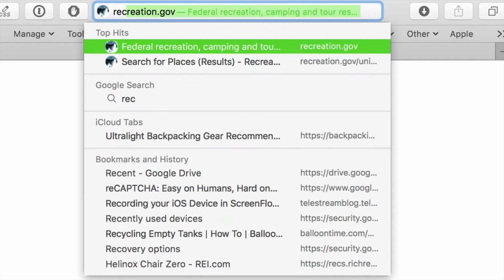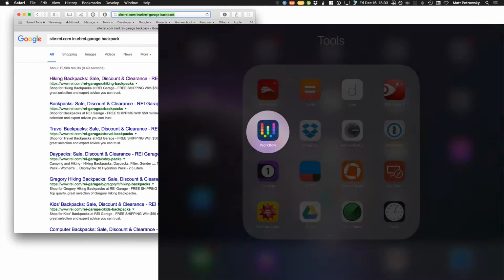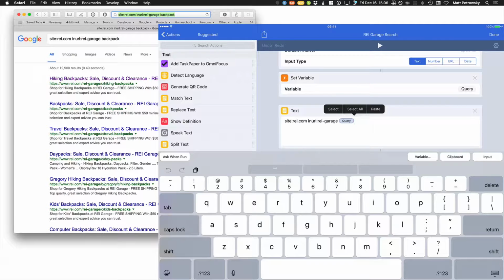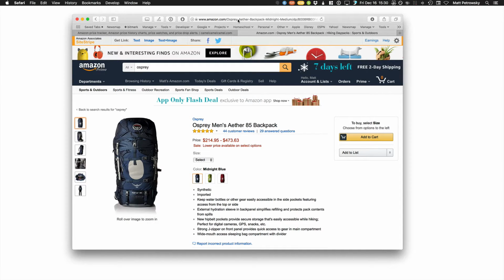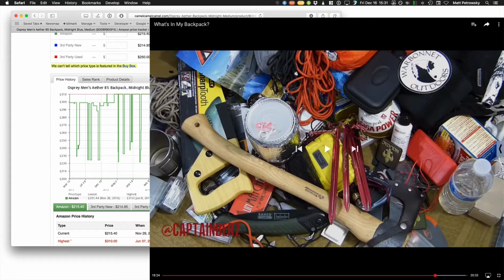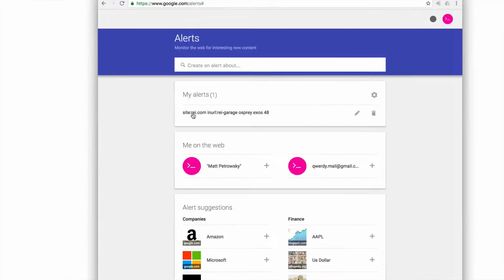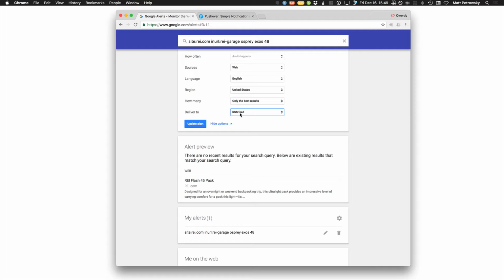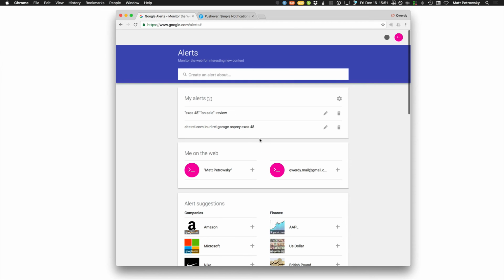Finding Internet Deals using iOS, Google & Workflow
You know you want the best deal possible. Why not use the tools you have available!